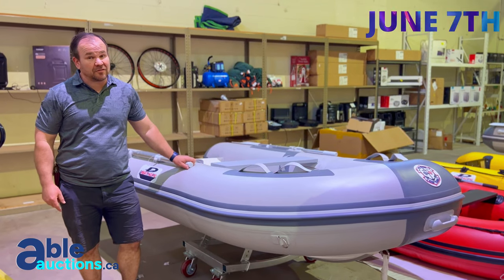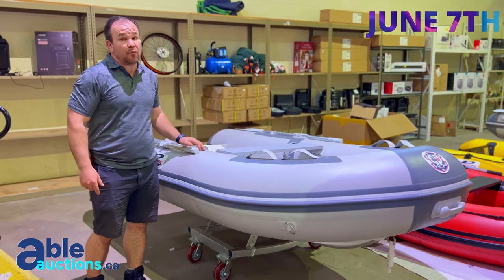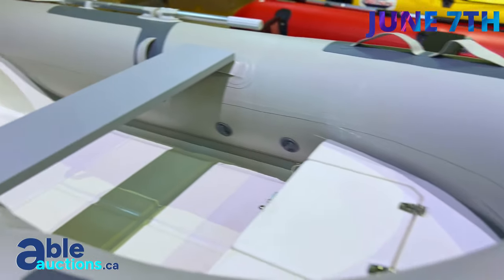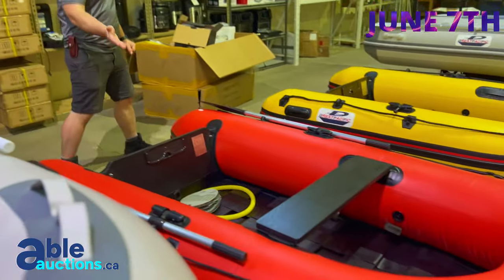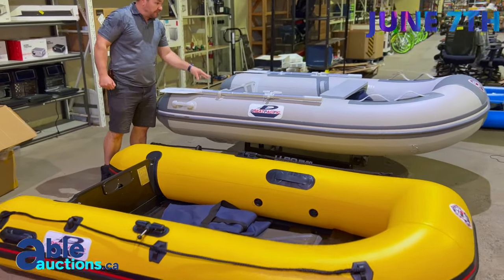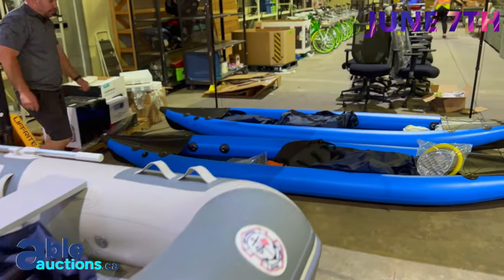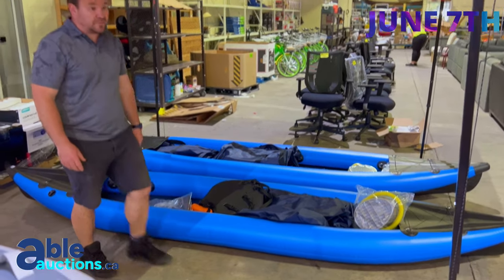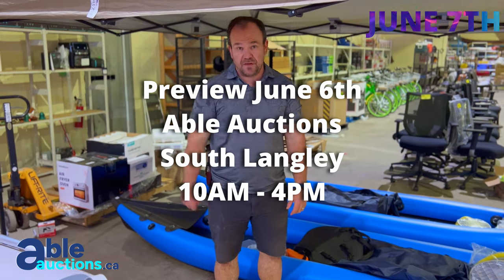Great Pacific Dinghies & Kayaks for Auction June 7! | Able Auctions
Hope you brought a life jacket because we're back with Sam at Able Auctions South Langley looking at some wonderful dinghies! We have some brand new Great Pacific Dinghies & Kayaks!

They can be purchased via auction at AbleAuctions.ca on Wednesday, June 7th. Don't miss out on your chance to get in on the bidding because you never know what could happen!

Live Online Auction: Wednesday, June 7th
Preview Date: Tuesday, June 6th
Location: 26251 Fraser Hwy, Aldergrove, BC